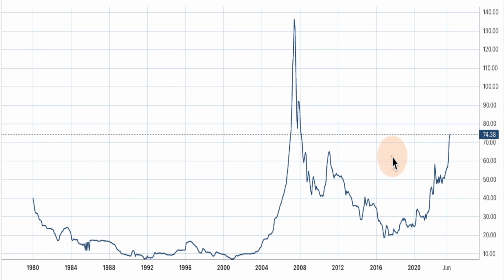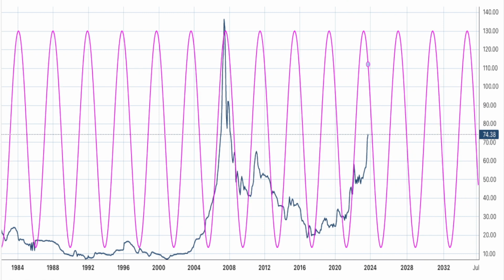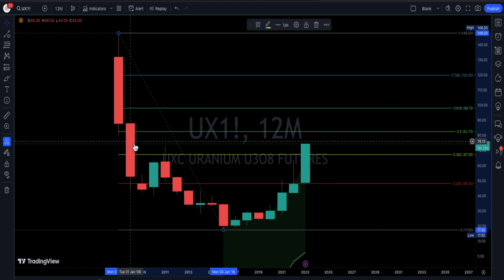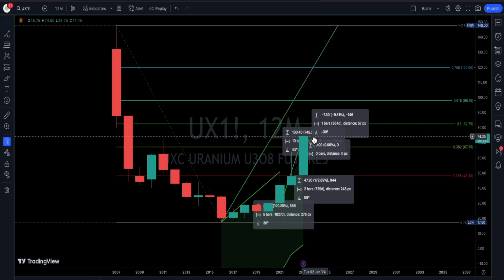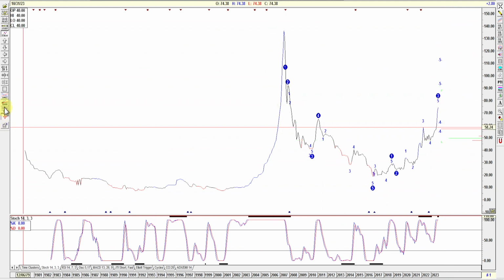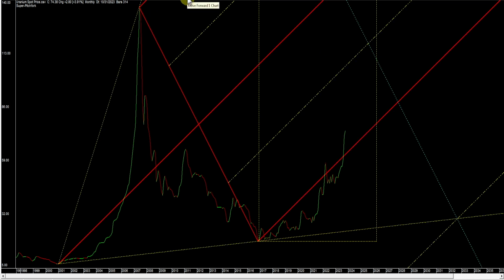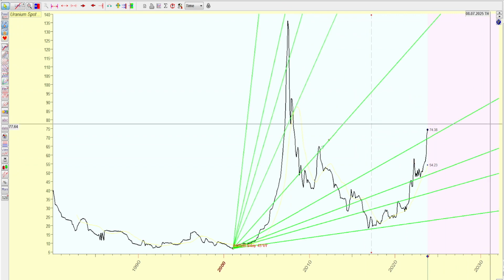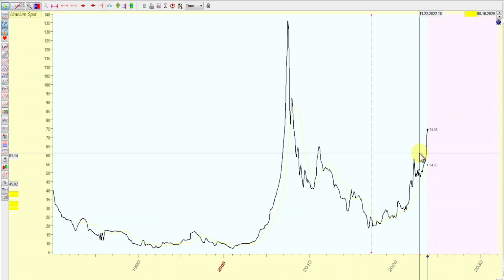Uranium Spot Price Analysis Oct 2023 Update!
// ABOUT ME
Hello there! I'm Ziggy, and I'm a Dominican York, (American-born person of Dominican descent who was raised in NYC) technical analyst currently living in Nashville TN, and posting videos about Gann's theory and many other techniques and applying it to different financial markets.

Please also check out my Uranium Spot Price Playlist, where my forecast builds up to 2023